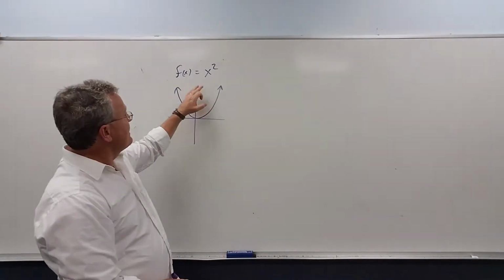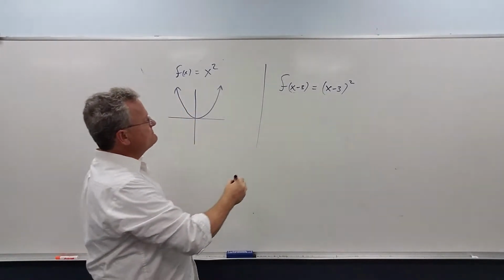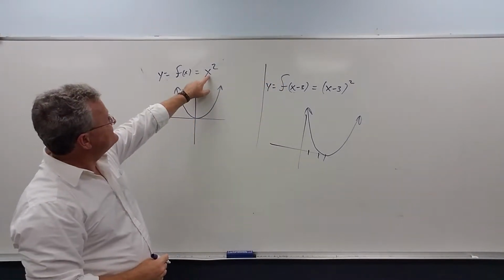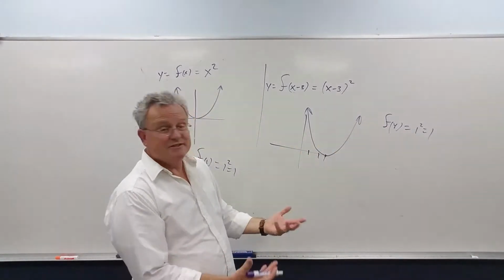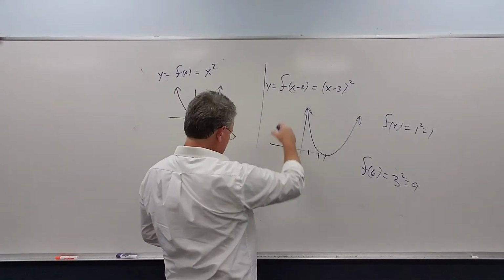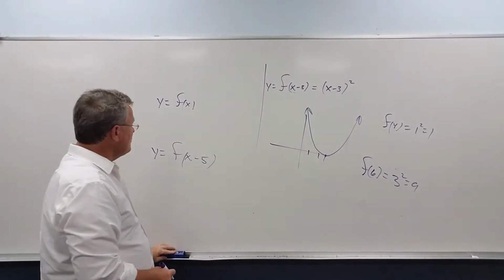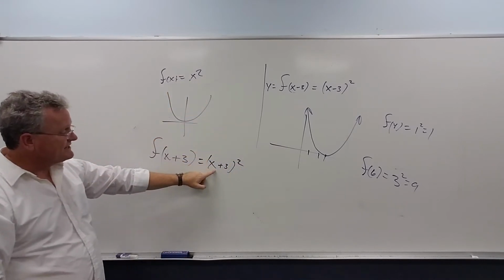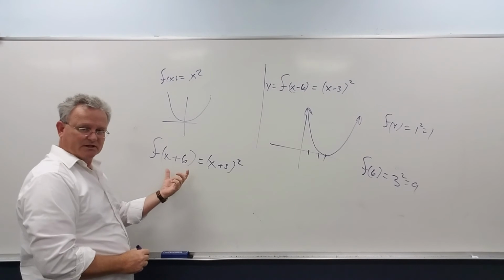The Concept of Translation - Part 2